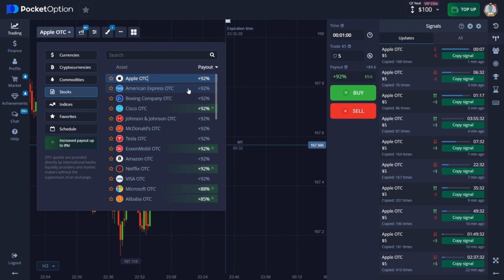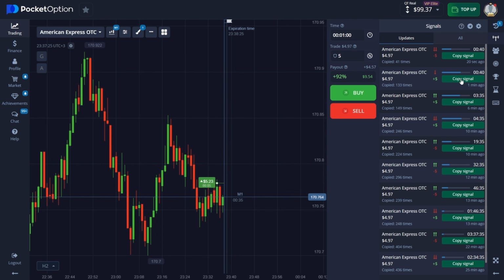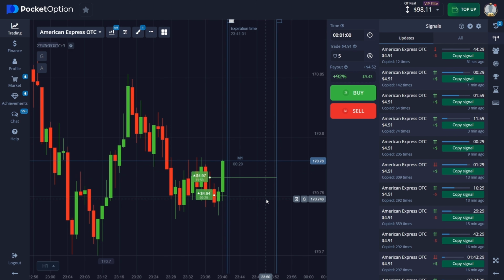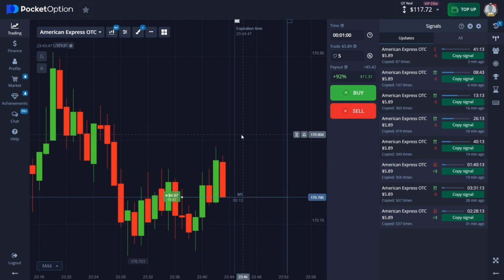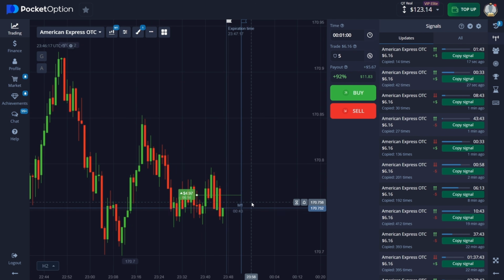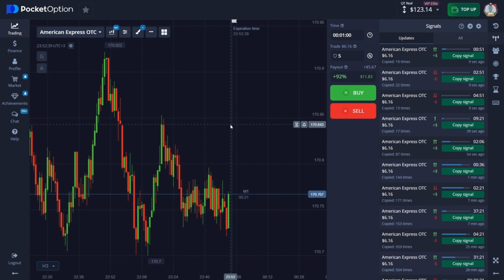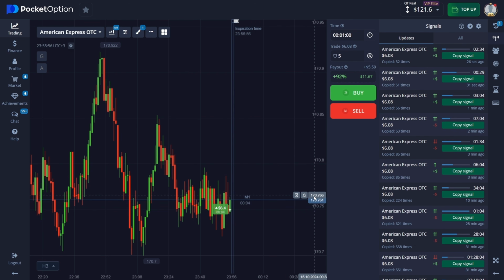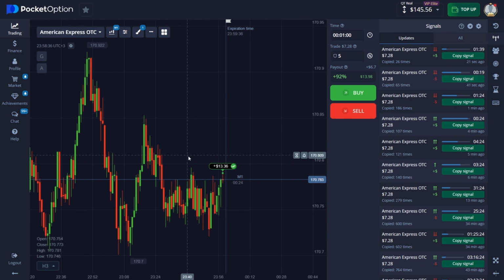New Trading Strategy That works (2025)